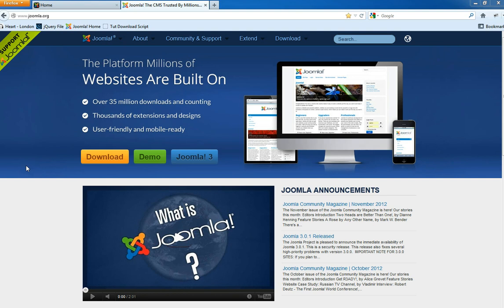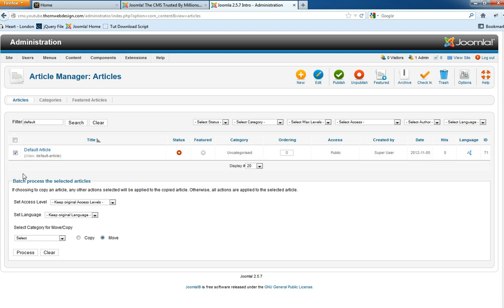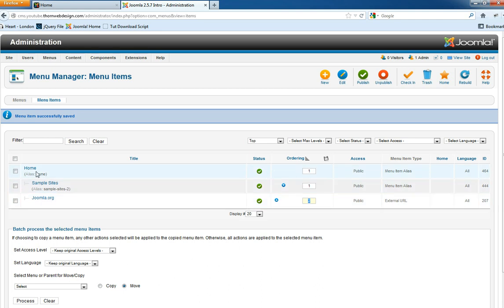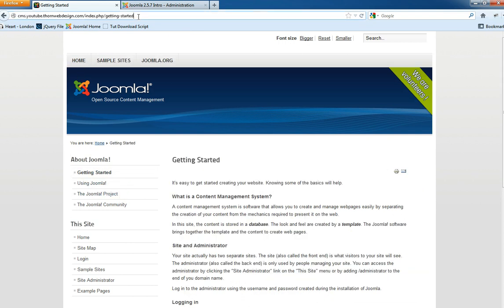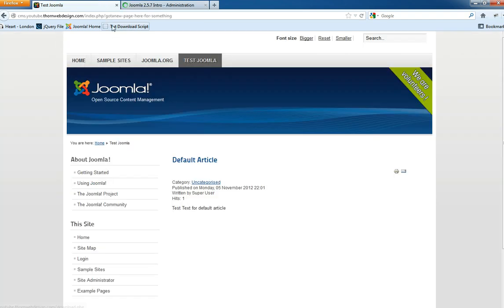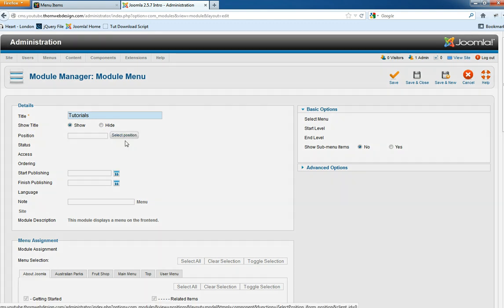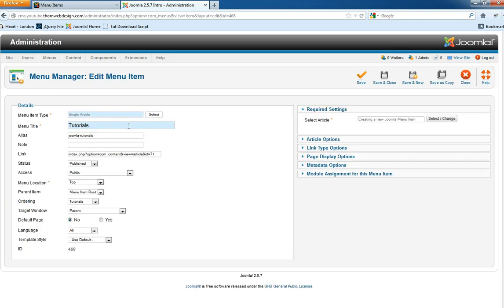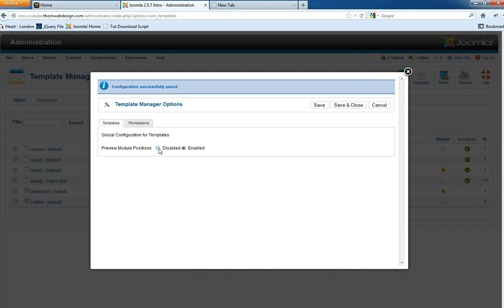Joomla 2.5.7 - Introduction to Creating Menu Items and a Menu Module